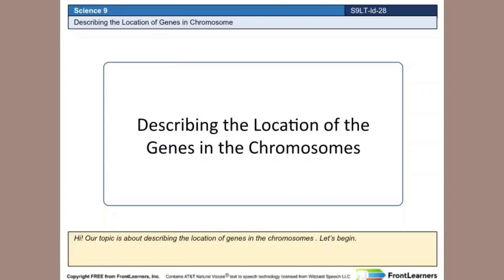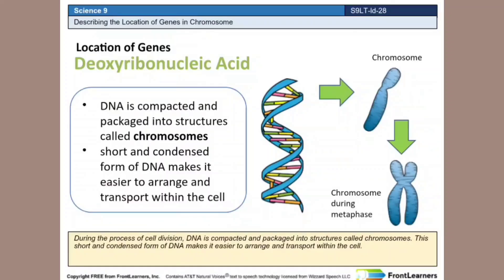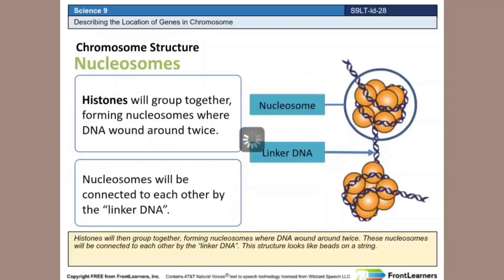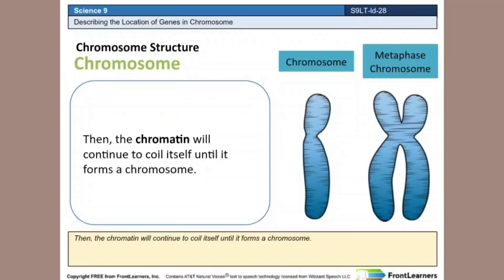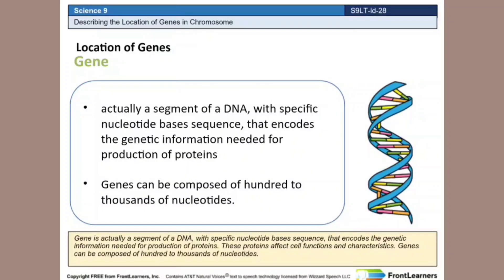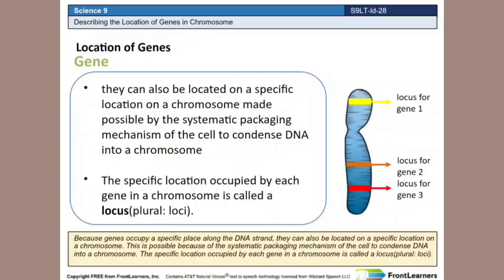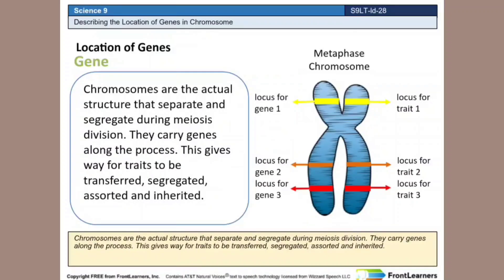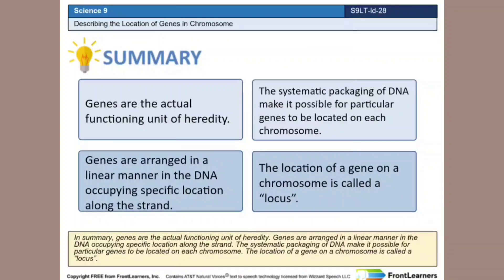MODULE4: DESCRIBING THE LOCATION OF THE GENES IN THE CHROMOSOMES